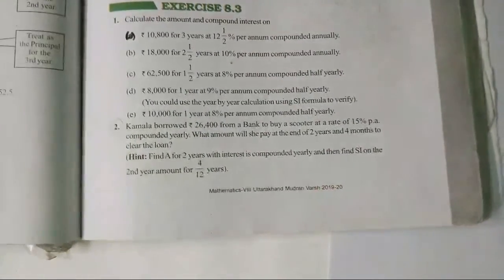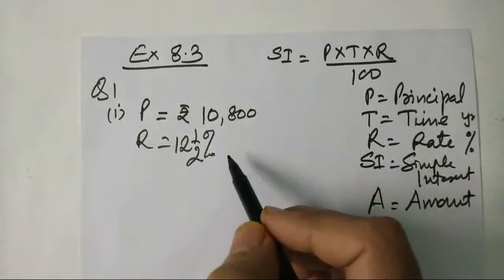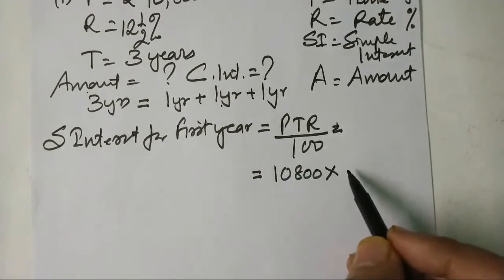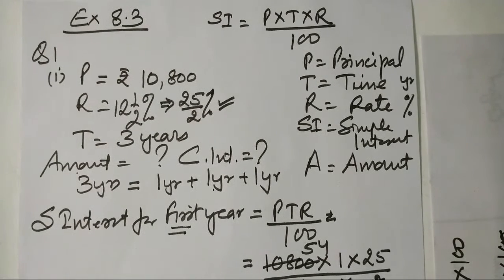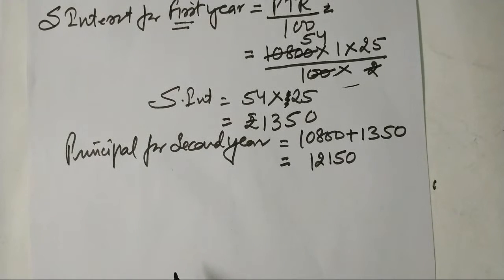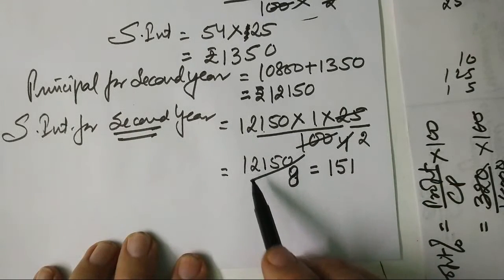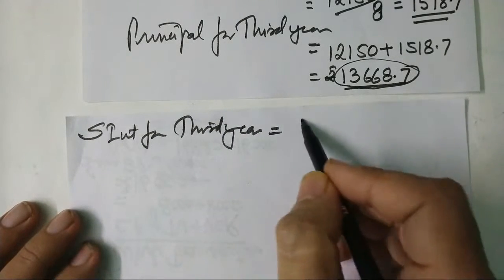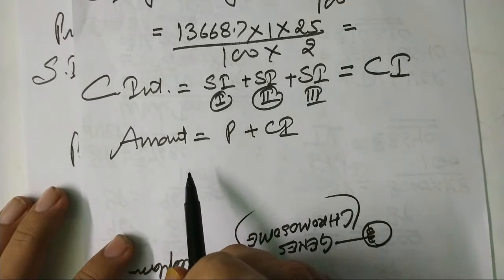Comparing Quantities Ch 8 , Ex 8.3 Compound Interest (Part 4) class 8, cbse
This video describes :
Concept of Compound Interest by using Simple Interest formula